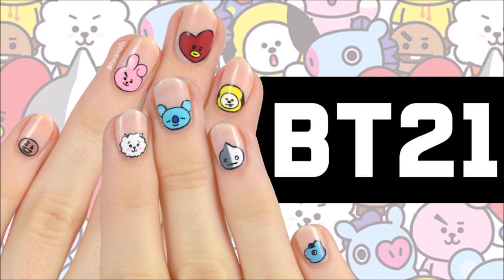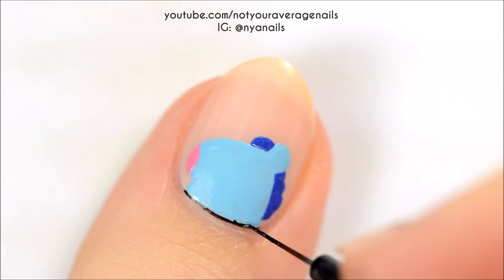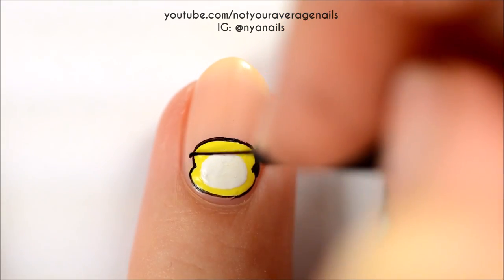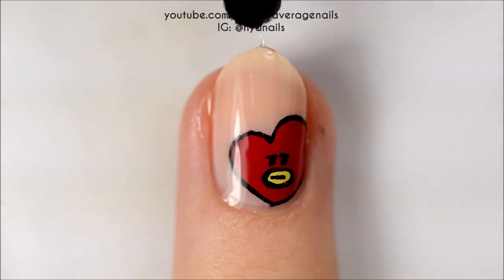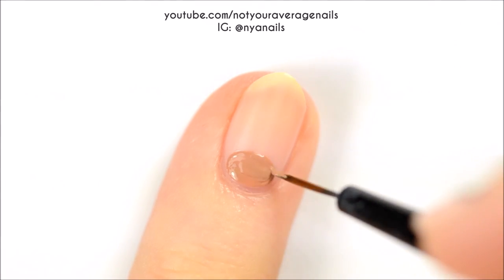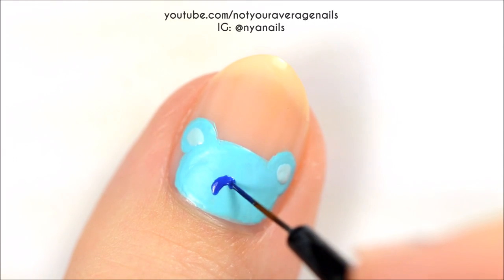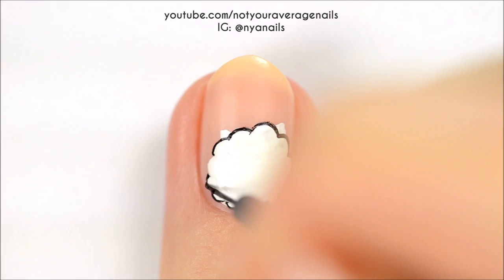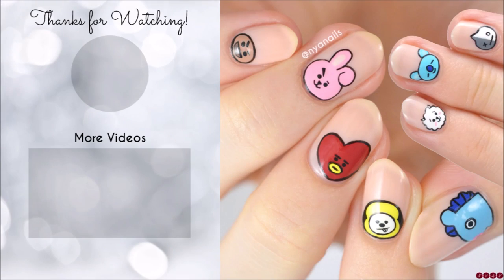BT21 Nail Art Tutorial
Hey guys! One of the designs that I get THE MOST requests for all the time is BT21. So I finally, FINALLY sat myself down and painted some BT21 nails - I hope they were worth the wait!
These are also my September addition to my Character Cuticles series - I'm not sure why I didn't think of adding them to the series before, but better late than never 🤷‍♀️

If you're going to repost my videos on any other social media sites please include some kind of direct credit to me (whether it be to my Youtube channel or my Instagram account) and please DO NOT add your own watermarks onto the video.

PRODUCTS USED

MANG
CND - Uncovered (Base)
NCLA - Libra
Face Shop - Diablue
CND - Oh! Flamingo
Essie - Licorice

CHIMMY
CND - Uncovered (Base)
Nature Republic - Lemon Yellow
Sally Hansen - White On
Essie - Licorice

TATA
CND - Uncovered (Base)
China Glaze - Campfired Up!
Essie - Licorice

COOKY
CND - Uncovered (Base)
CND - Bubba Glam
Sally Hansen - Dahlia Darling
Essie - Licorice

SHOOKY
CND - Uncovered (Base)
Sally Hansen - In Nude-tral
L'Oreal - Moka Chic
Essie - Licorice

KOYA
CND - Uncovered (Base)
Sally Hansen - Miami Ice
Sally Hansen - Barracuda
Face Shop - Diablue
Essie - Licorice

RJ
CND - Uncovered (Base)
Essie - Licorice
CND - Bubba Glam

VAN
CND - Uncovered (Base)
Sally Hansen - Grey-Dreaming
Essie - Licorice

SOCIAL